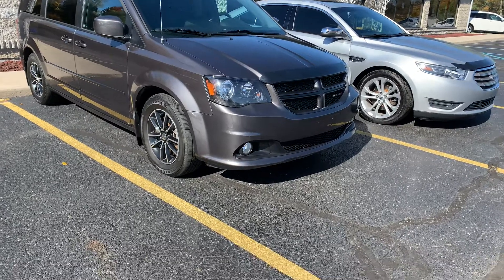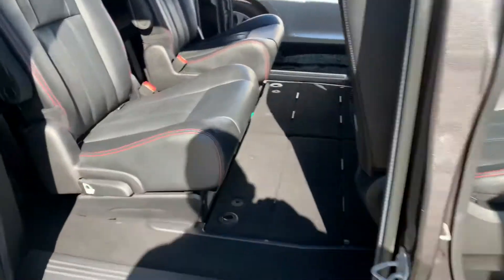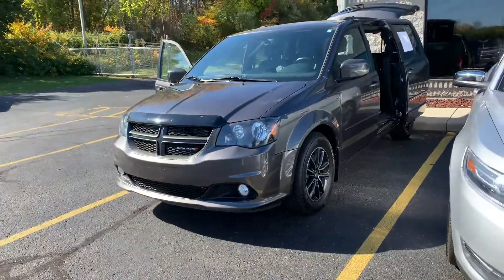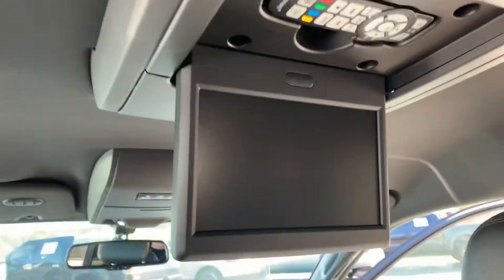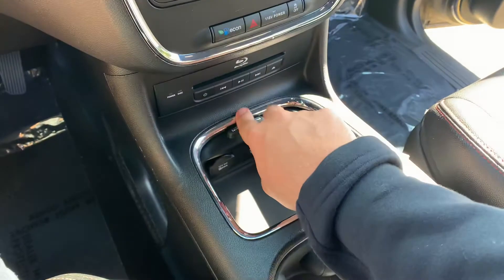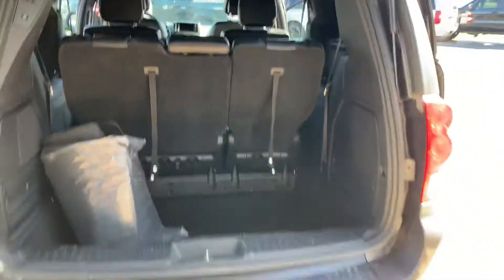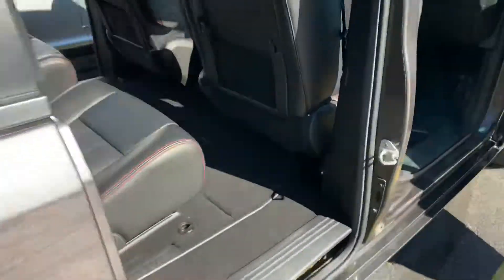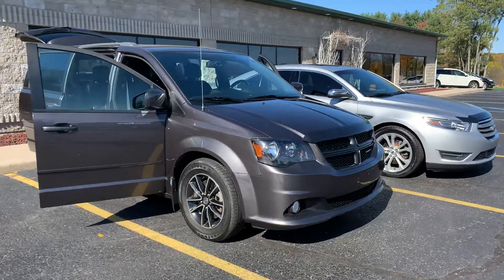2015 Dodge Grand Caravan RT at Comodo Motors